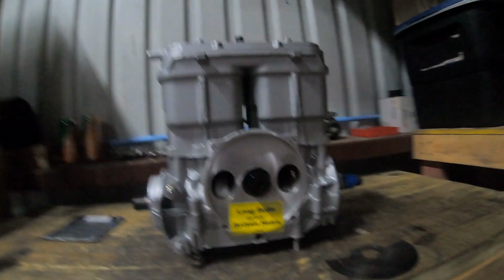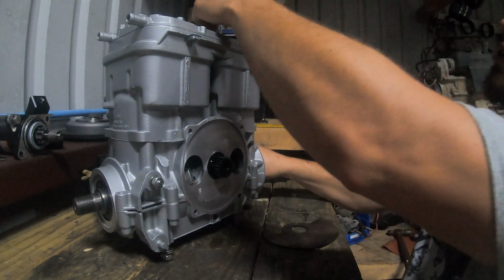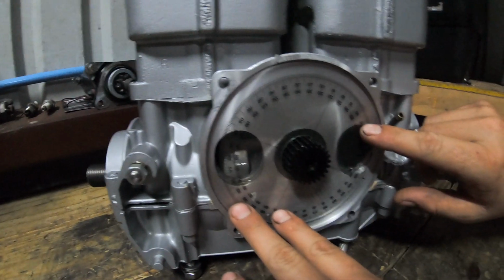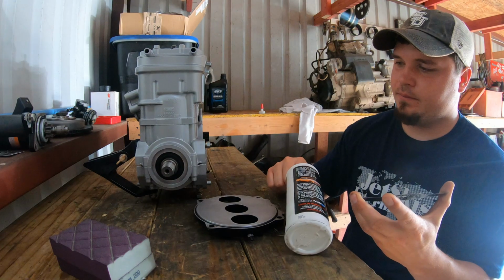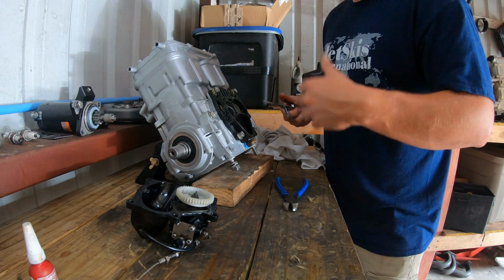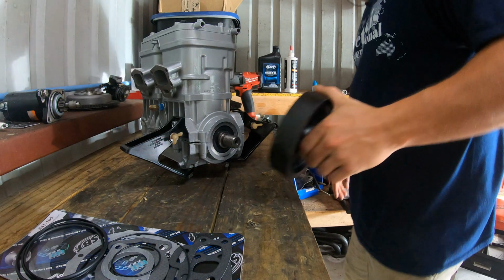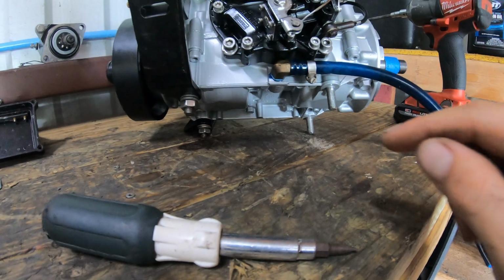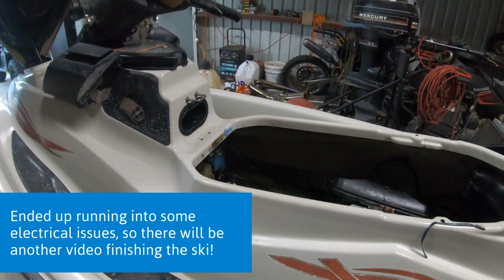SeaDoo GTI LE 717cc engine prep for motor install!!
Main Channel:
RCA Good Times

RCA_GoodTimes

SeaDoo GTI LE 717cc engine prep for motor install!! Little video on installing all the parts onto the new motor from SBC!